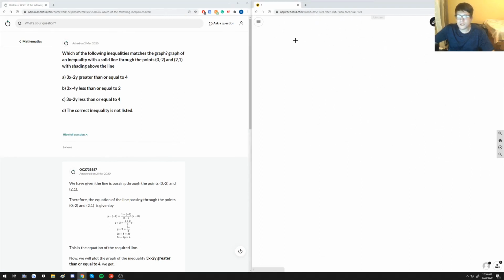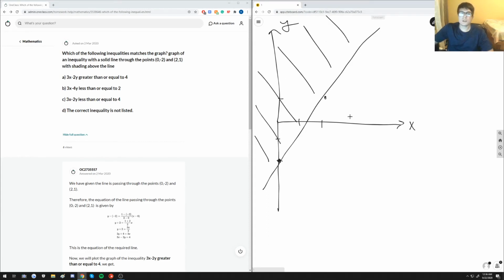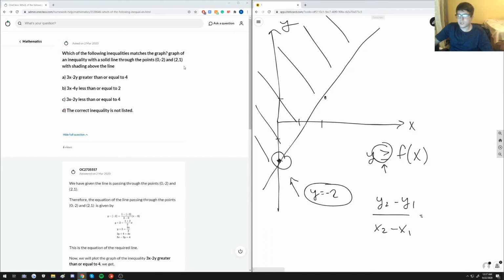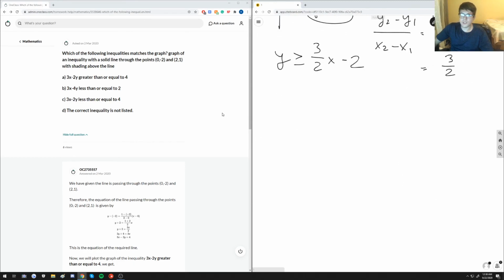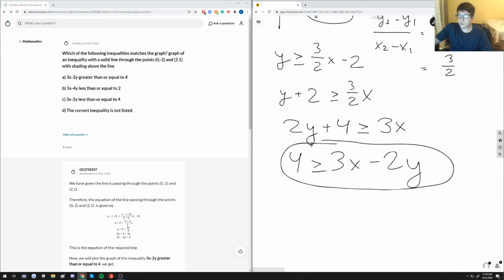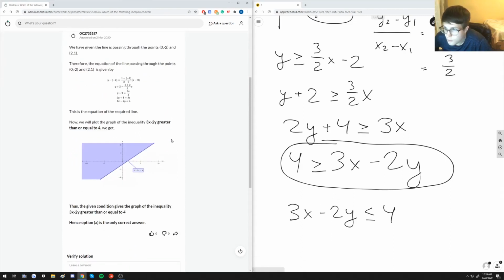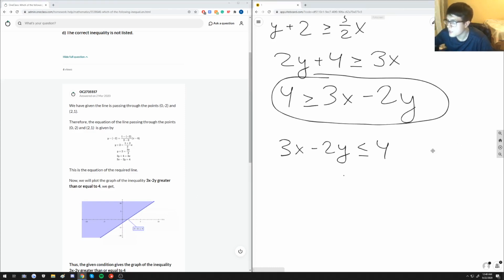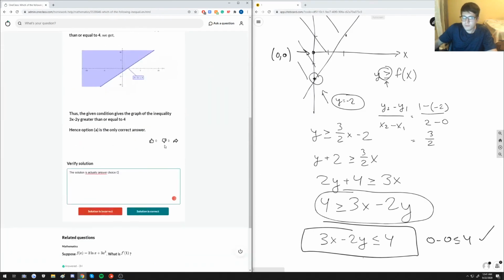Which of the following inequalities matches the graph? graph of an inequality with a solid line thro